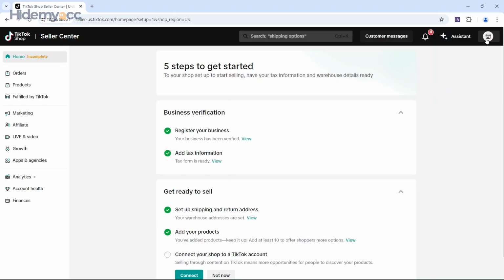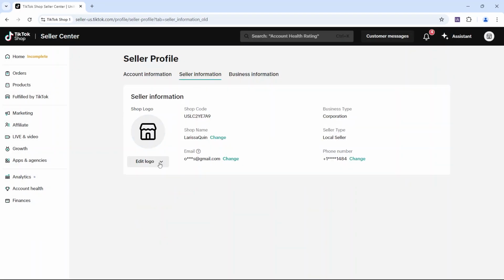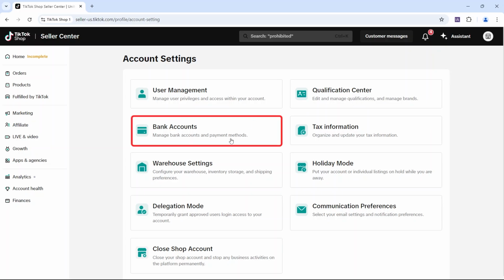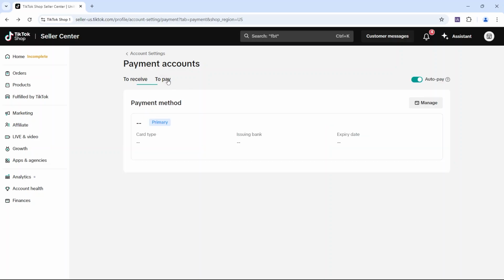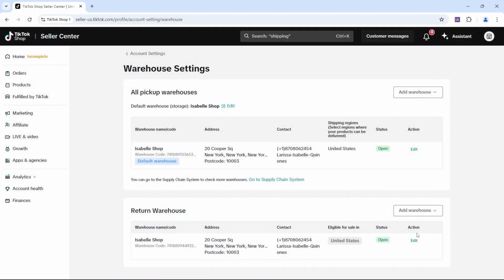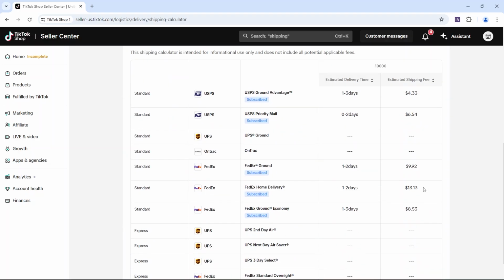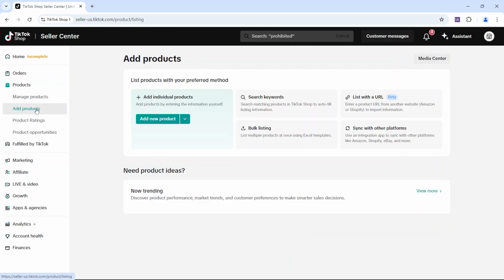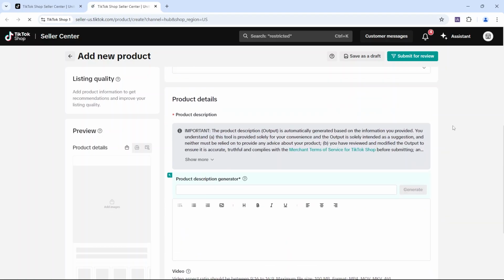How to Setup TikTok Shop that Actually Gets APPROVED | Quick and Easy Tutorial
Ready to launch your TikTok Shop and start selling fast? This step-by-step guide shows you the exact setup process that gets your shop approved—no more rejections or endless waiting!

0:08 - Install User Manager
0:57 - Install Bank Account
1:35 - Update Warehouse
2:14 - Notes when setting up a TikTok Shop
Why most TikTok Shop applications get rejected?

Most tutorials skip the critical requirements TikTok is looking for. In this video, you’ll discover the insider steps that guarantee approval—so you can start selling immediately and avoid rookie mistakes.

🔒Pro Tip:

Managing multiple TikTok Shops? Hidemyacc antidetect browser lets you safely create and run unlimited accounts without risking bans. Perfect for scaling your business across different niches.